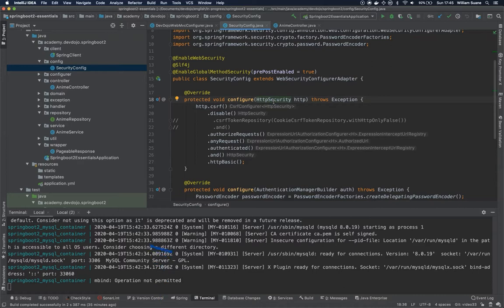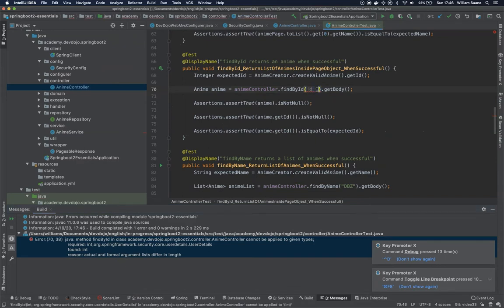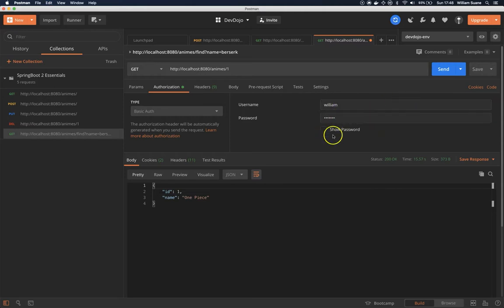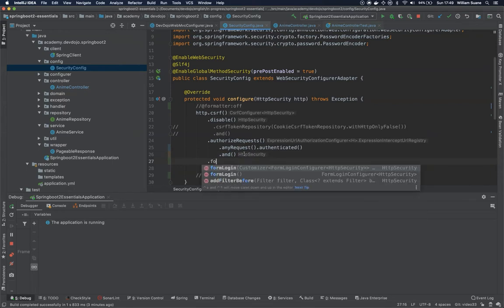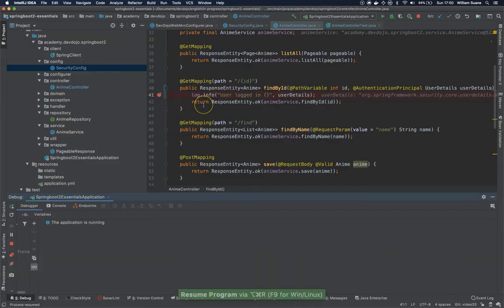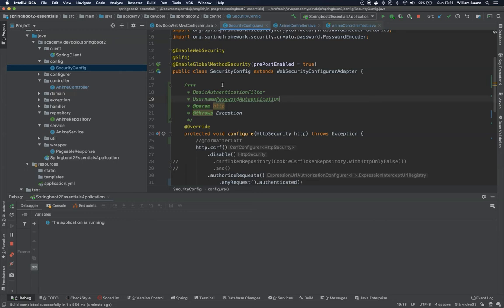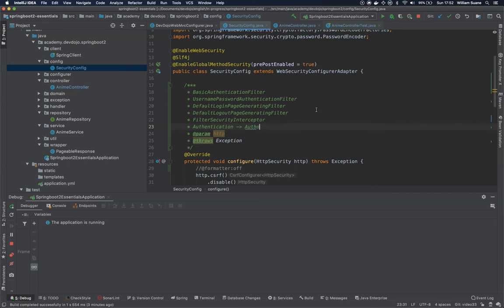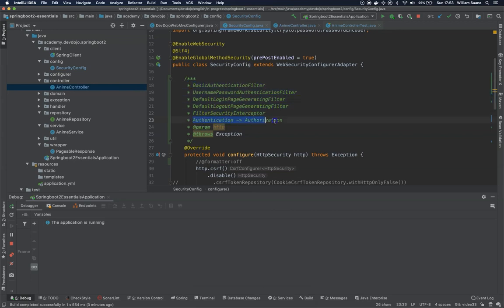Spring Boot 2.3 Essentials 34 - Spring Security pt 03 - @AuthenticationPrincipal, Default login page